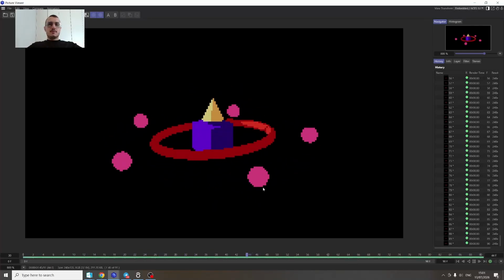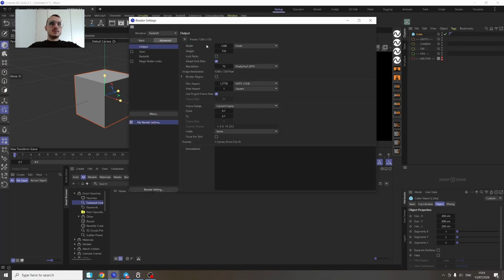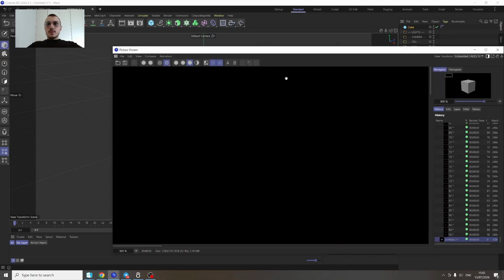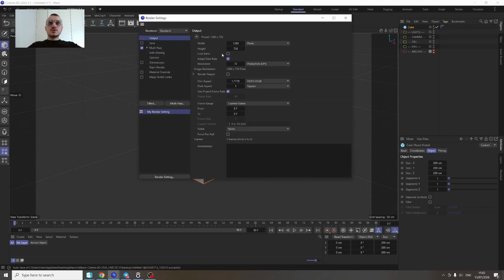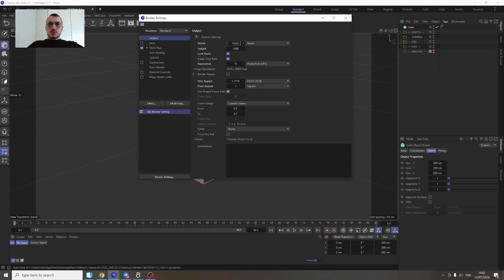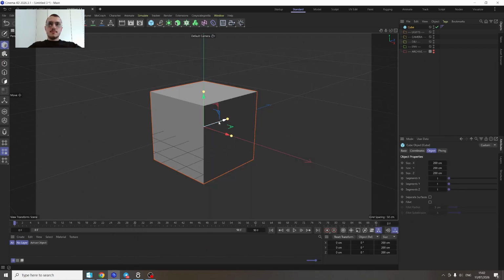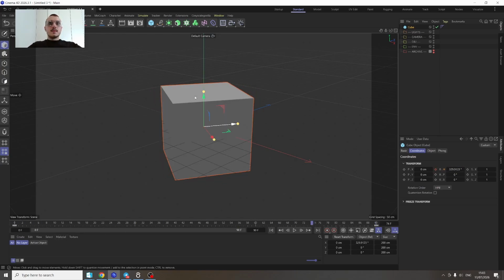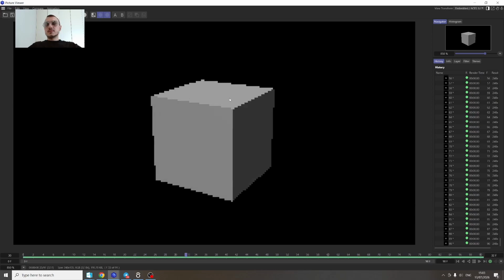Create a Pixel Art Look in Cinema 4D in Under 3 Minutes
Learn how to create a pixel art style look in Cinema 4D in less than 3 minutes.

In this quick tutorial, I'll show you a simple technique to transform a 3D render into a retro pixel art style.

Perfect for motion designers, 3D artists, and anyone experimenting with stylized renders.

Software:
Cinema 4D